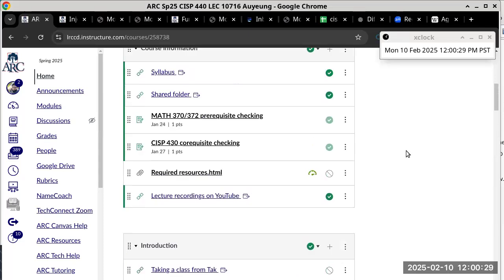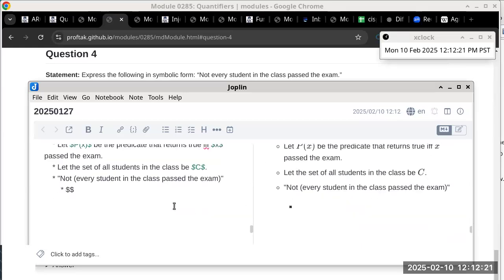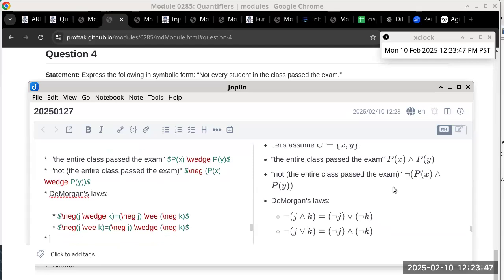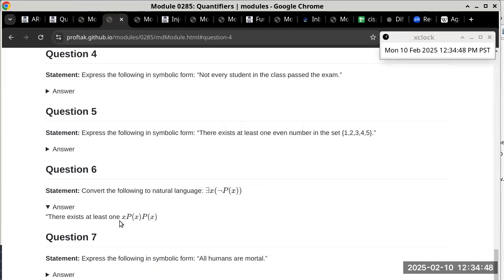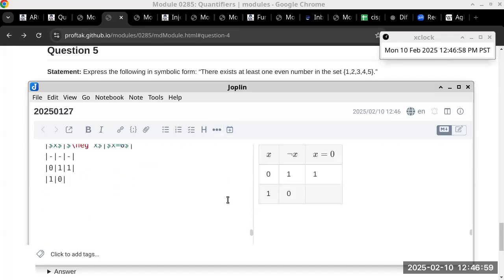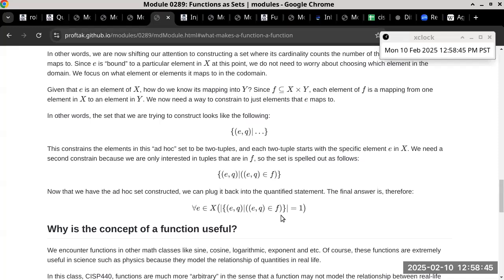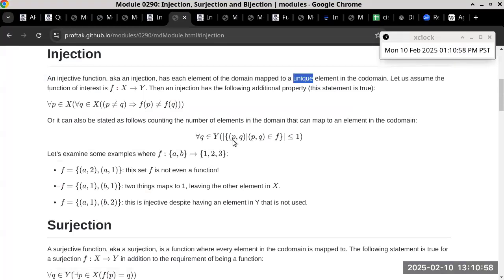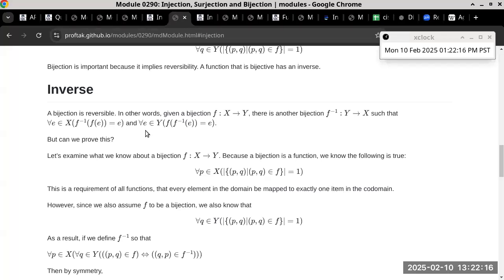20250210 CISP 440